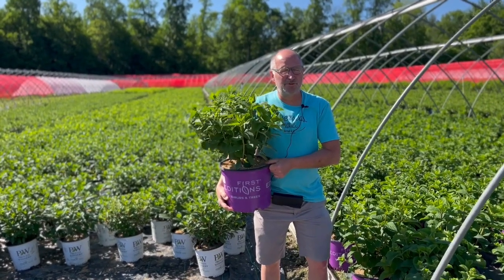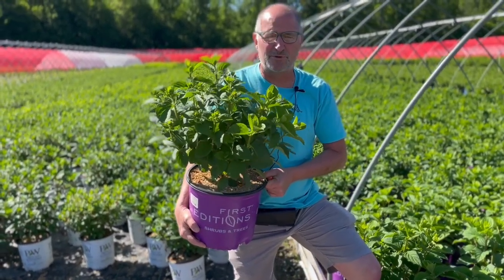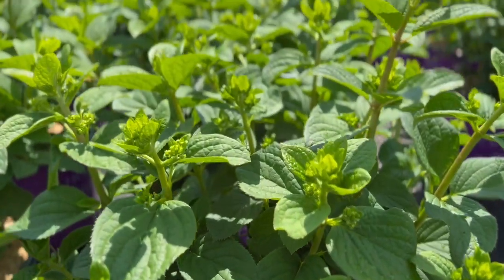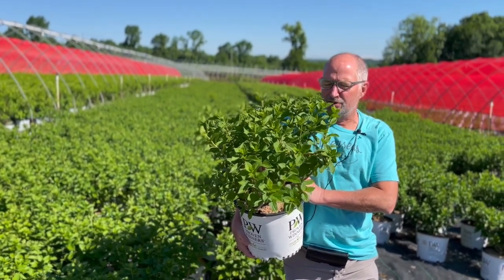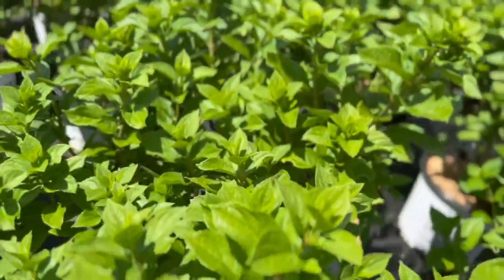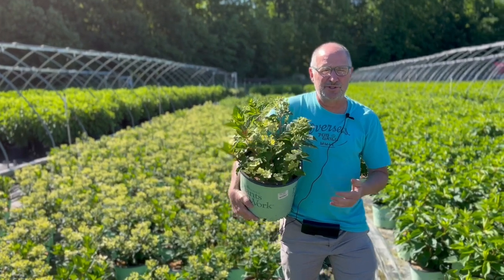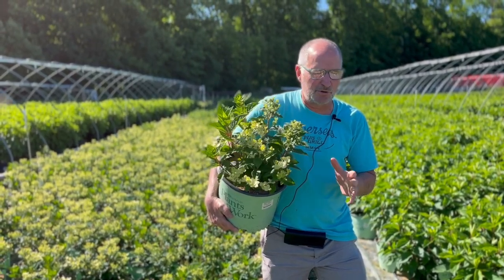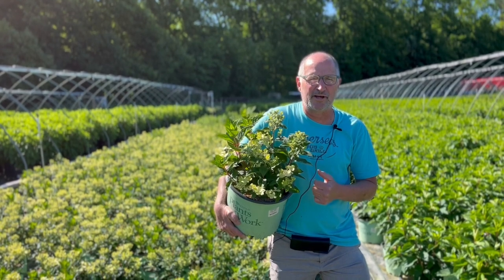3 New Beautiful Hydrangea Paniculata